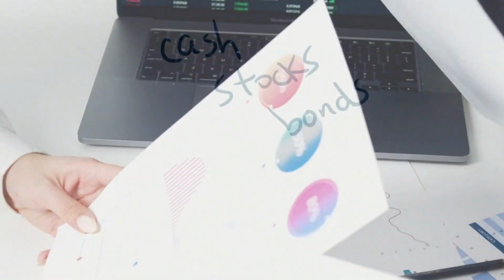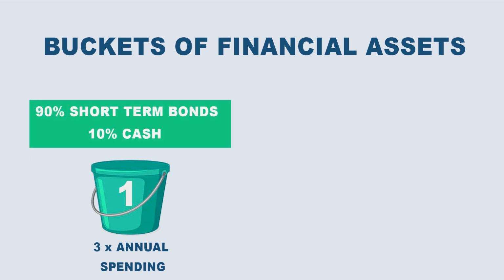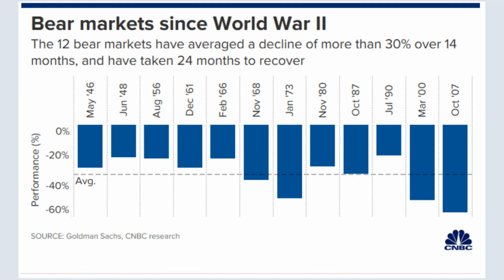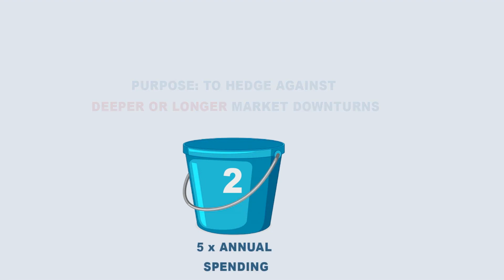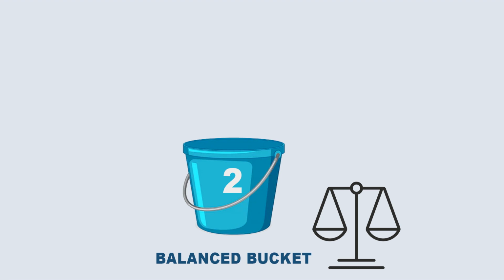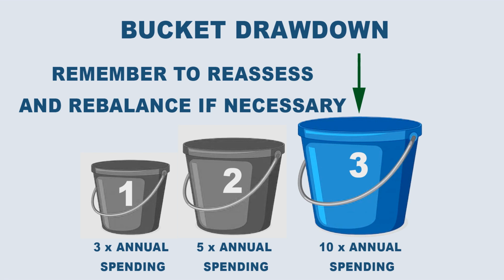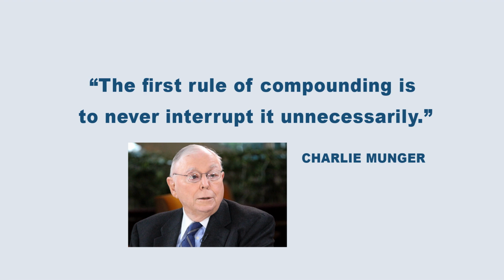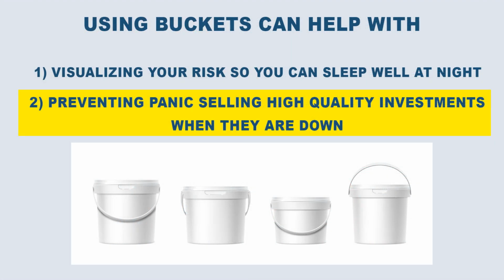How buckets work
Using buckets can help visualize our financial situation broadly.

Time stamps
0:00 Intro to the bucket system.
0:38 Going over an example, using 3 buckets.
2:39 Examples of what to hold inside bucket 2.
4:02 How to rebalance your buckets.
5:04 Two reasons why people use this bucket system to help them sleep well at night.